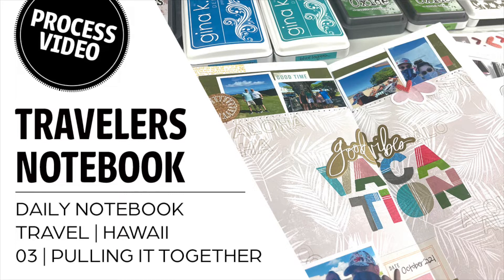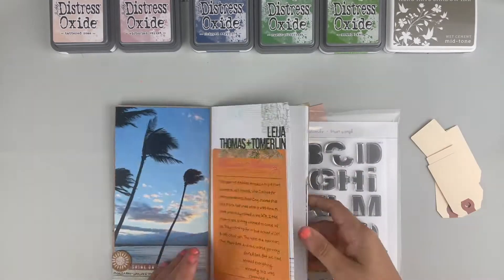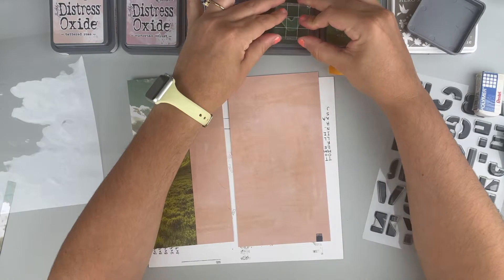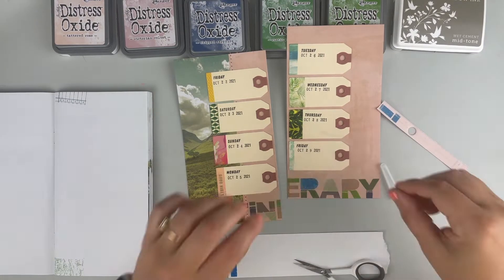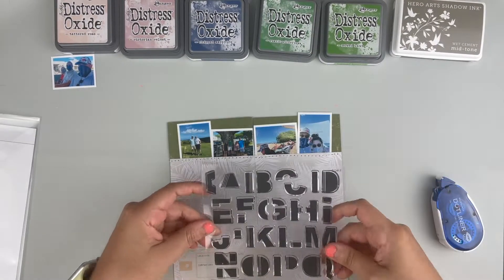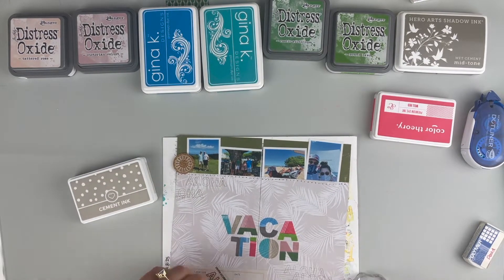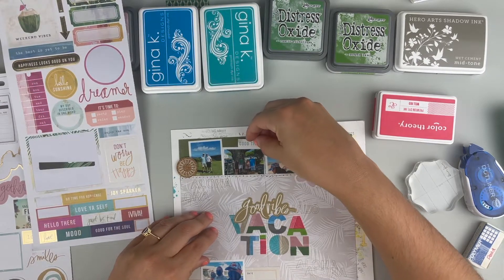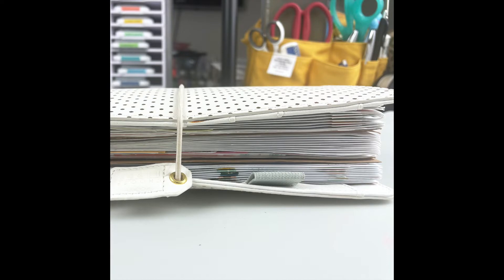Travelers Notebook | Travel | Final TN Pages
- Small Shipping Tags

**Note: If you don’t see a product it’s because it’s no longer being sold and I couldn’t find a comparable option

General Supplies:
- Canon Pixma iX6820 Wideformat Printer
- Canon XL Printer Ink
- Canon Matte Photo Paper
- Canon Luster Photo Paper
- Hammerhill 80lb Coverstock
- Vinyl Sticker Paper
- Kokuyo Dotliner Adhesive
- Kokuyo Dotliner Adhesive Refill
- Date Stamp
- Ranger Black Ink
- Acrylic Block
- Sharpie Retractable Pens 0.5mm
- Fiskars 9 in Bypass Trimmer
- Fiskars 12 in Procision Rotary Trimmer
- Tim Holtz Tiny Attacher